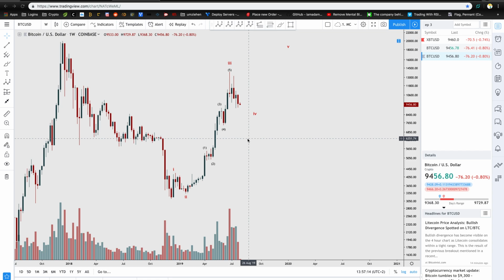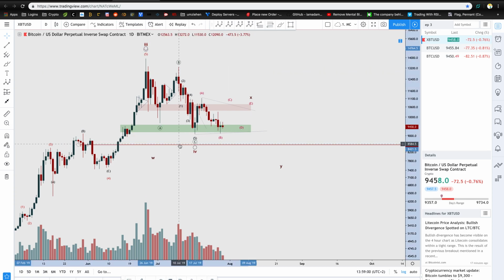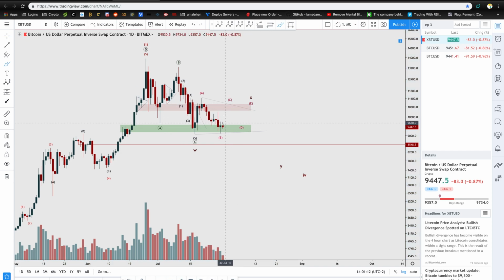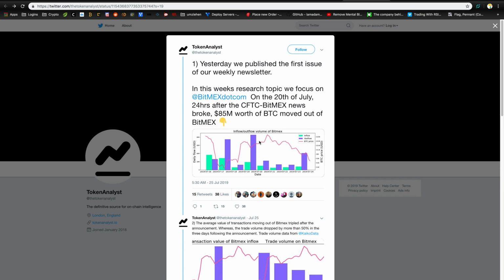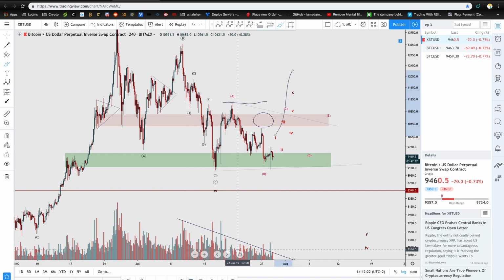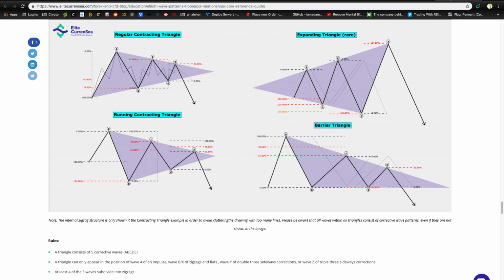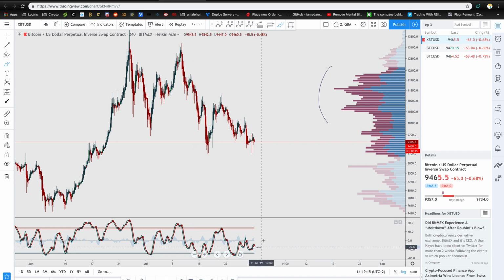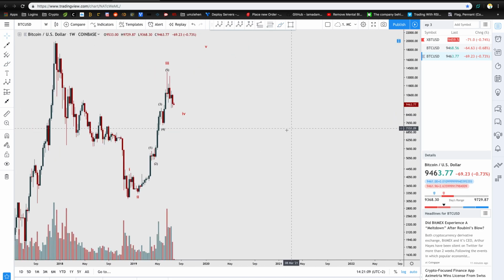29.07.19 The Open - Ep. 3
29.07.19 Weekly Open Technical Analysis on Bitcoin

- Weekly/Daily EW Outlook
- 4H analysis
- Decreasing Vol, CFTC, Bitmex
- 4H/D resistances
- LTF wavetrend analysis